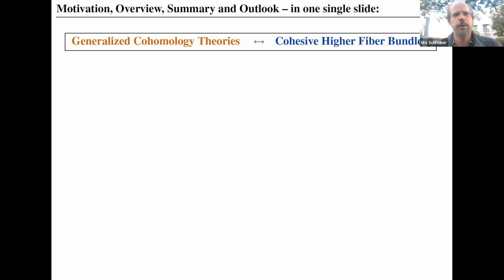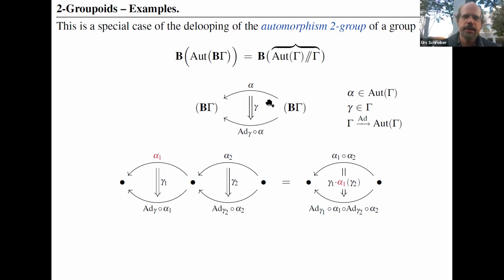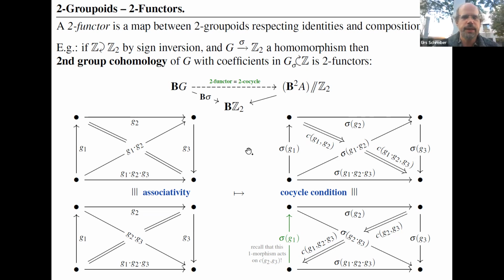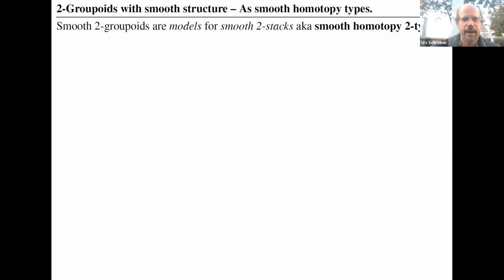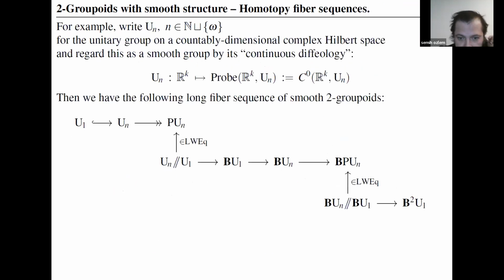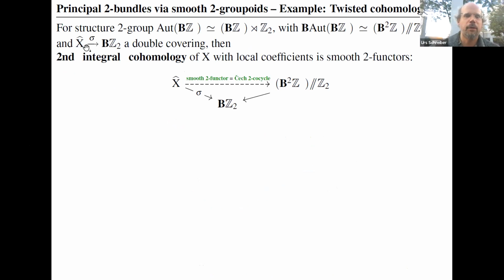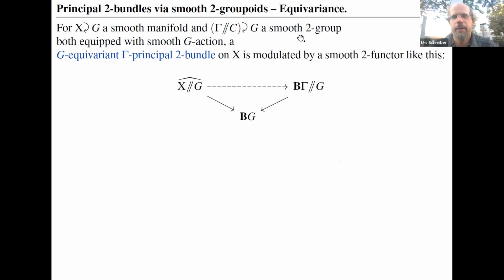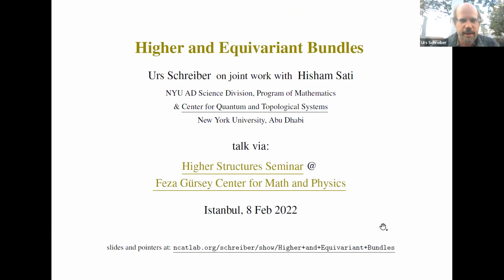Higher and Equivariant Bundles -- talk by Urs Schreiber via Feza Gürsey MathPhys Center on Feb 2022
Recording of an introductory seminar talk on "Equivariant principal infinity-bundles" on 8th February 2022 via Feza Gürsey Center for Math and Physics in Bebek/İstanbul (remote).